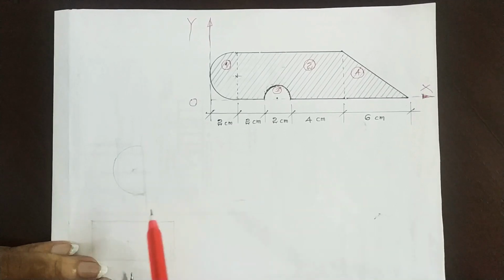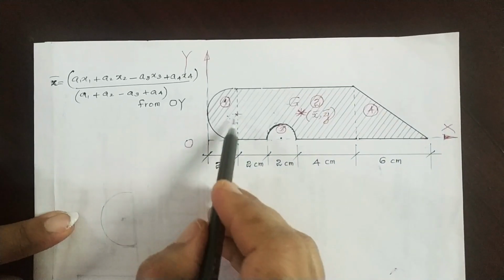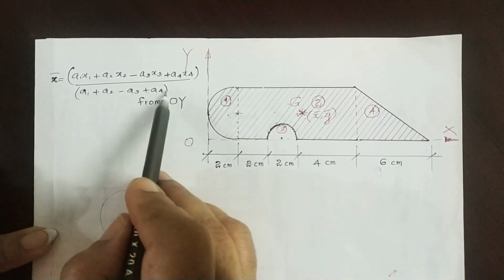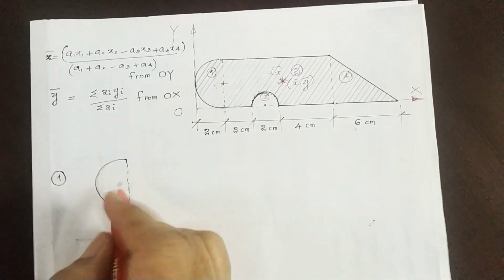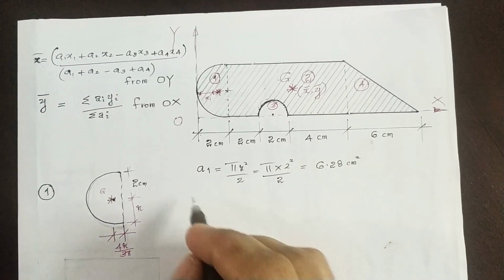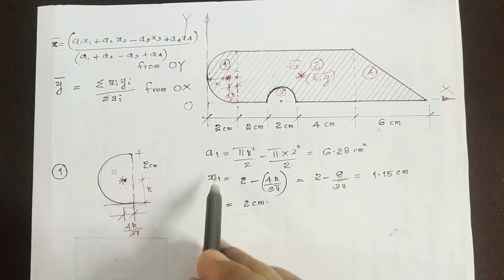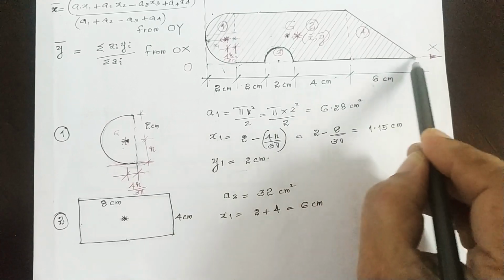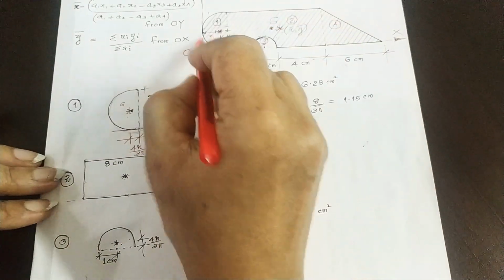Centroid of Lamina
Problem on finding the centroid of a lamina